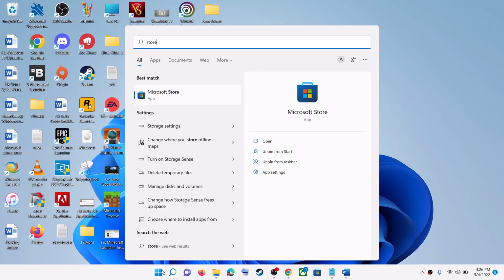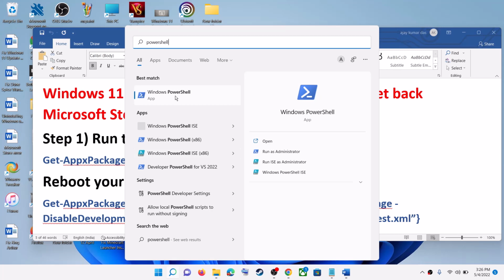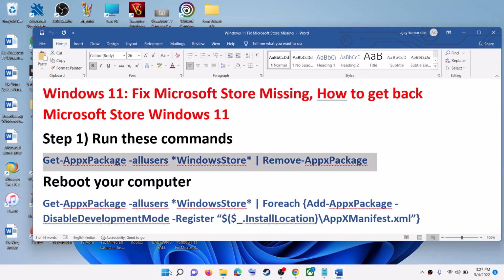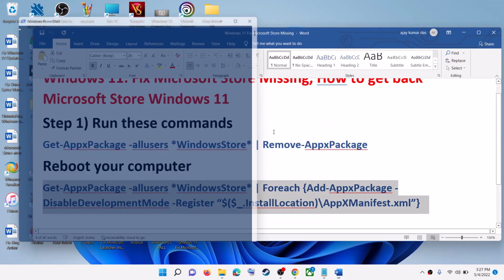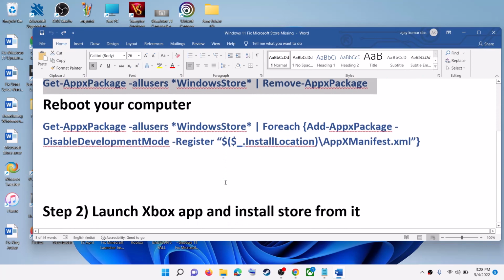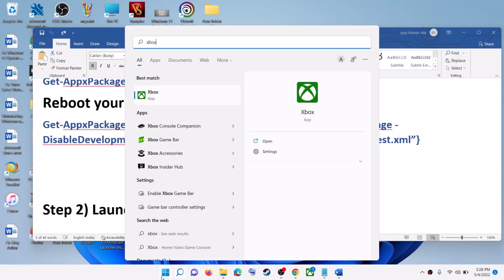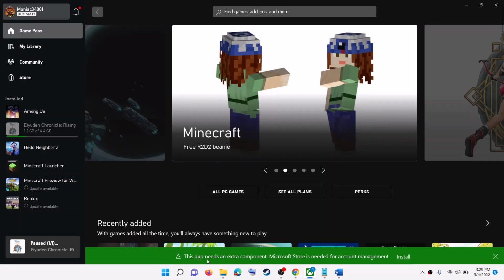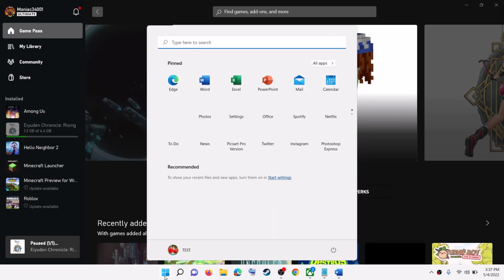Windows 11: Fix Microsoft Store Missing, How To Get Back Microsoft Store Windows 11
Steps to get back Microsoft Store App on Windows 11, How to get back Microsoft Store Windows 11, Microsoft Store App Missing on Windows 11
Step 2) Launch Xbox app and install store from it